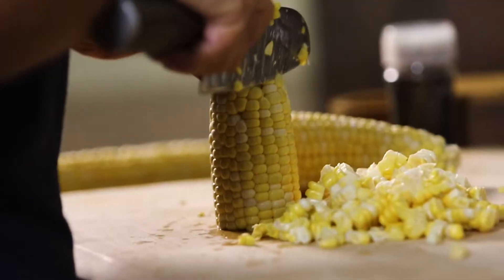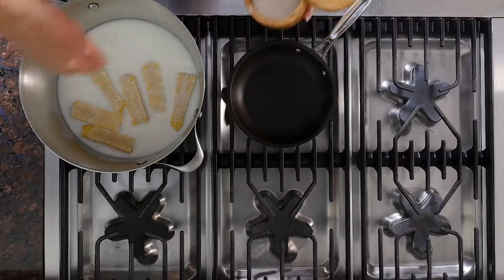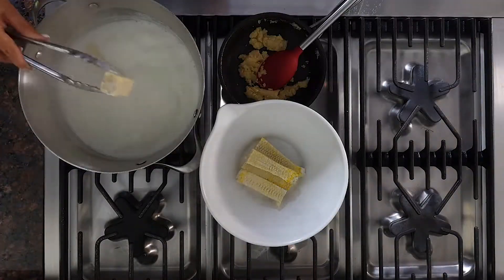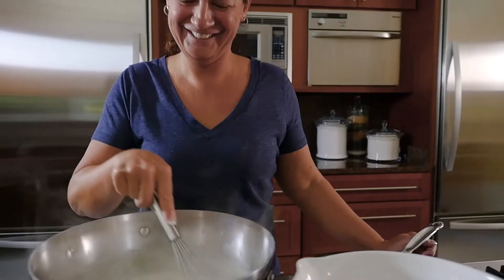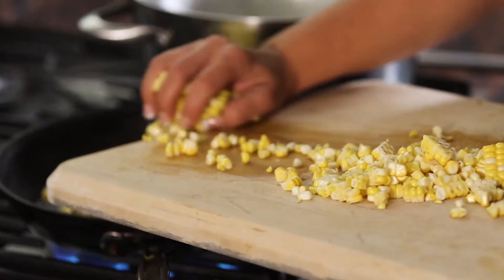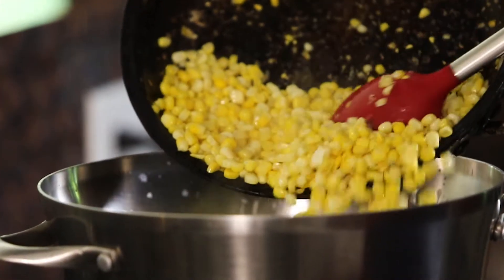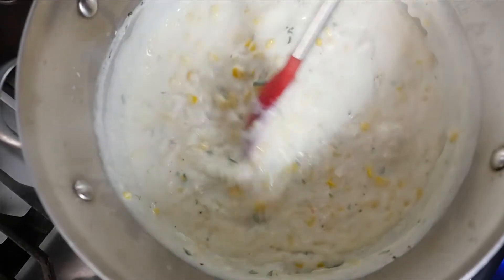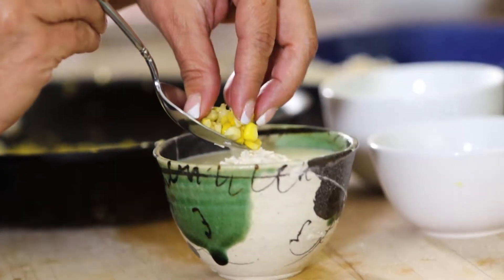Crab & Corn Chowder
You guys, this crab & corn chowder is SO yummy, and perfect to get you in the mood for fall! I know, I know, we don't really have a fall, but it's going to start cooling off soon and before you know it, it's Thanksgiving and Christmas [yay]!

Ingredients
3 ears corn on the cob
4 cups milk
2 cups water
1 lb lump crab meat
¼ cup parsley
3 tbsp butter
3 tbsp flour
salt & pepper

Directions
Remove the uncooked corn kernels from the cob and set aside. Add the cleaned cobs to a stock pot and add milk, water and salt. Bring to a boil. Reduce to a simmer and cook for 15-25 minutes. Remove the cobs and discard.
• Make a roux by melting the butter and stirring in flour until combined. Cook for 2-4 minutes until the mixture is cooked through but not dark in color.
• Whisk small amounts of roux into the hot stock until all incorporated and the stock becomes silky smooth. Season with salt and pepper and let simmer.
• In a skillet on medium high heat, melt a small amount of butter. Once the butter has melted, add the corn and sauté until tender and cooked. Season with salt and pepper.
• Drain the crab meat and chop the parsley. Stir in the corn, crab and parsley and simmer for 4-8 minutes. Serve hot.